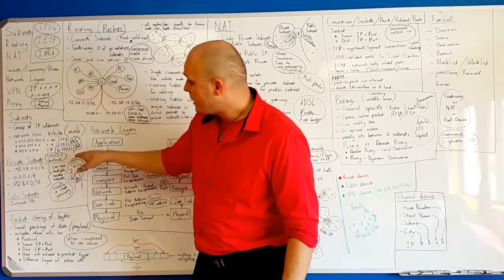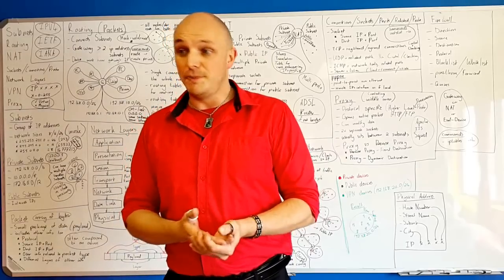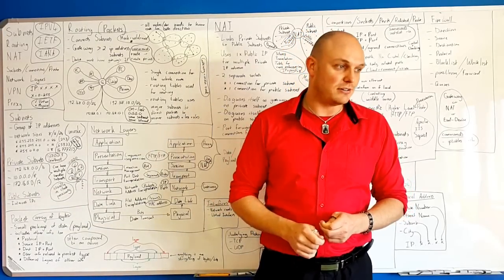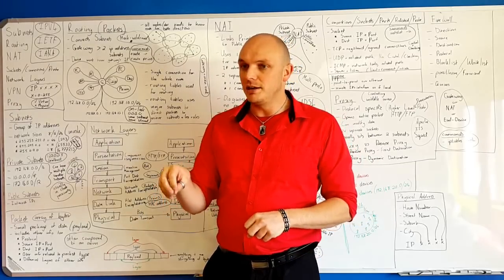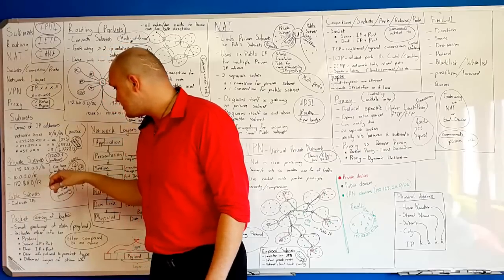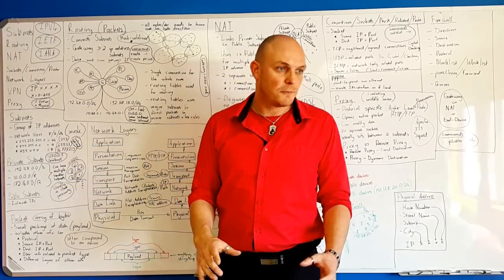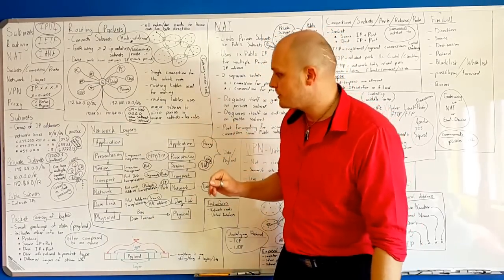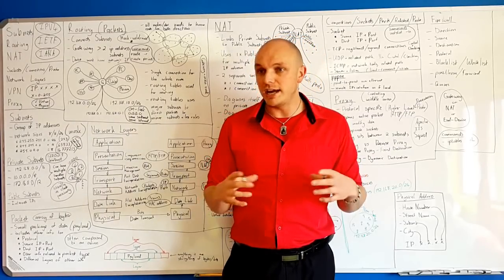Computer Networking Overview - 2/11 - Subnets and Networks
What is a subnet? What is netmask? Subnet sizes. Public and private subnets.

You can find a high quality photo of the whiteboard

I would love to grow to be a better teacher.